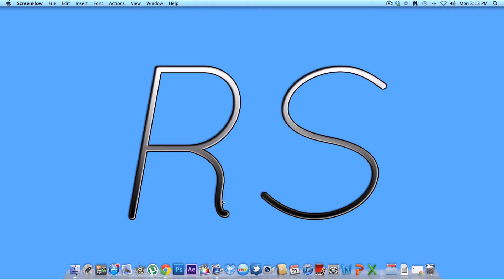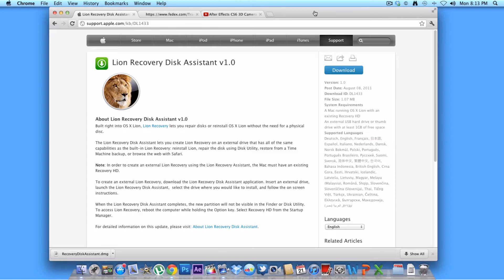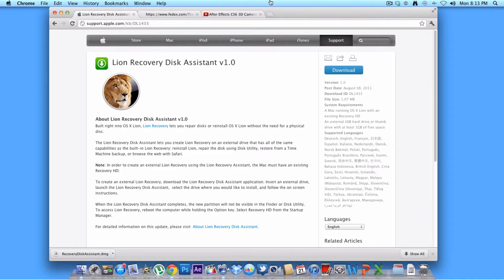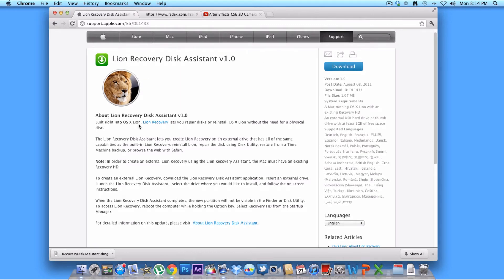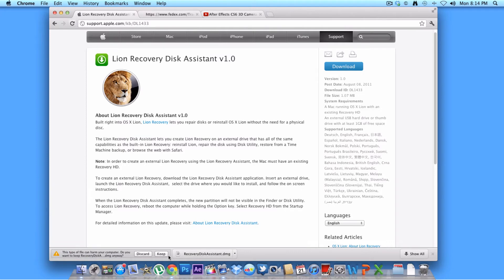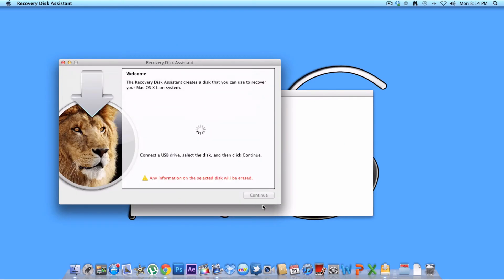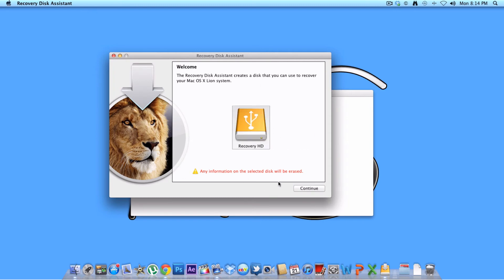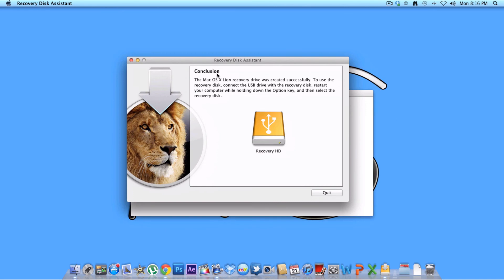How To Install Mac OS X Lion From a USB Drive to SSD/HDD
Hope you enjoy and your USB has to be 8GB or more for it to work!